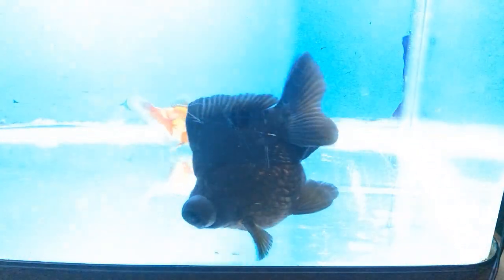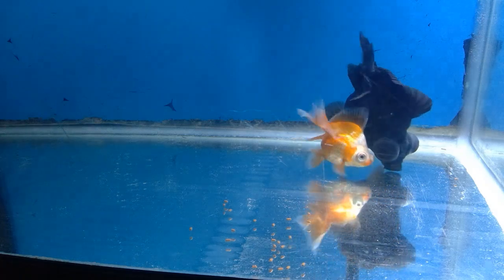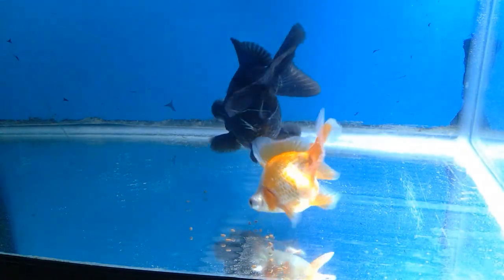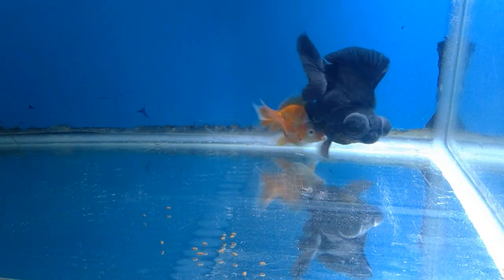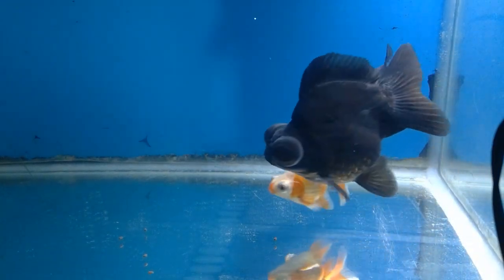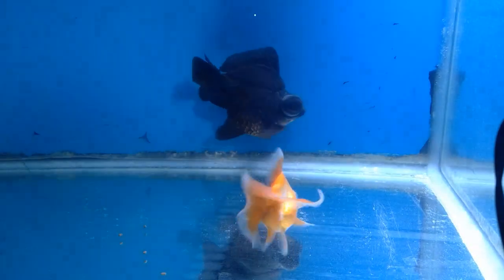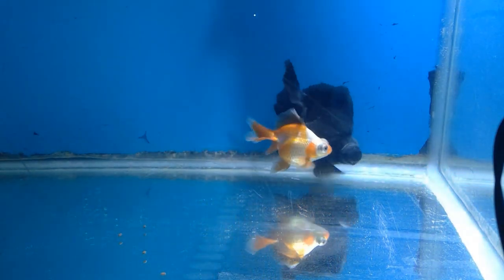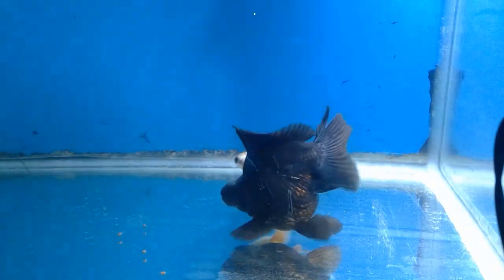The cutest goldfish variety! What is the demekin goldfish?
Sorry I'm not brilliant with videos.
The variety I forgot which is like a ryukin with a single tail is the tamasaba, their often kept by koi enthusiasts in Japan but have recently been exported to the UK.
Both fish in my quarantine are from Star Fisheries and I have been wanting demekin for years.